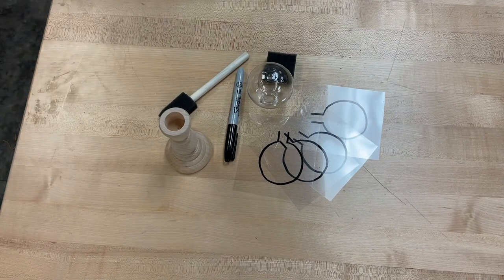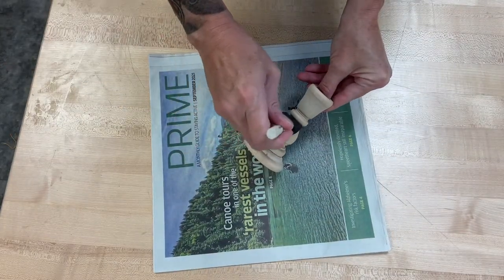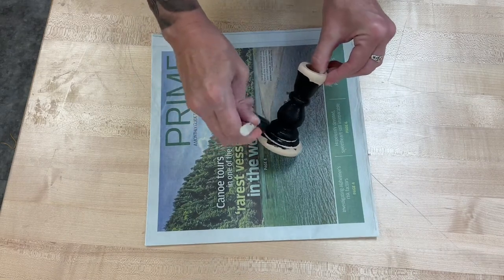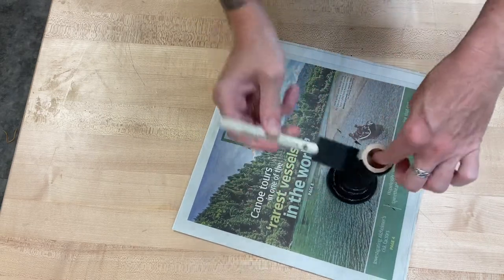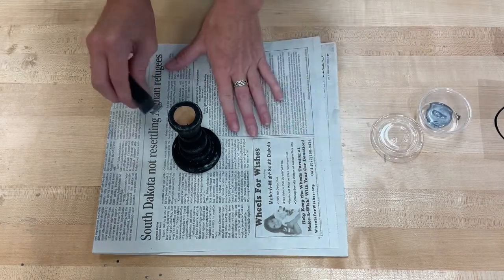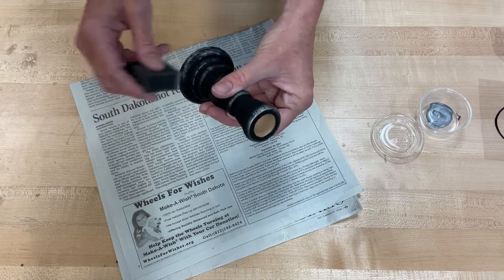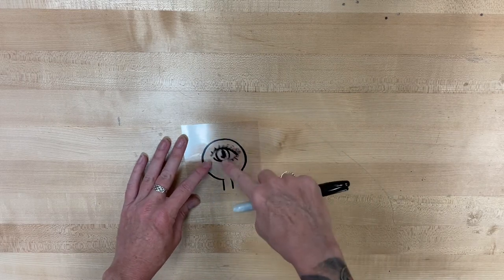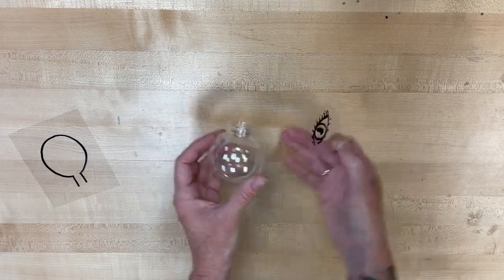Trash Panda Treasures: Crystal Ball Candlestick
Gaze into the future with this mystifying craft!  The crystalball candlestick!